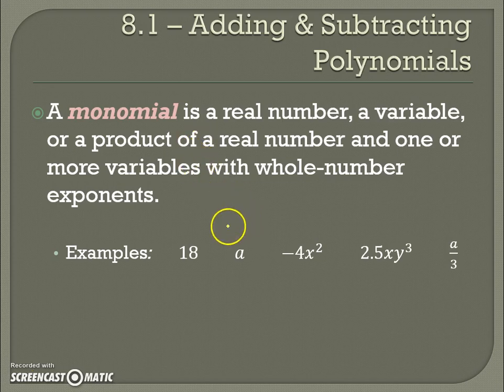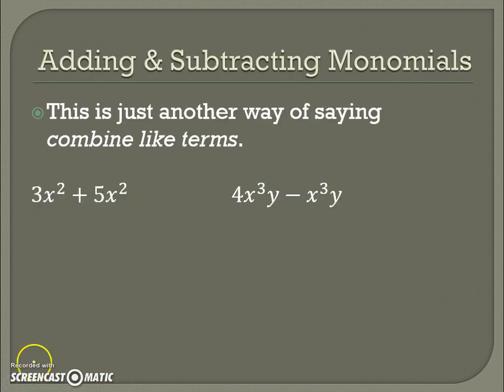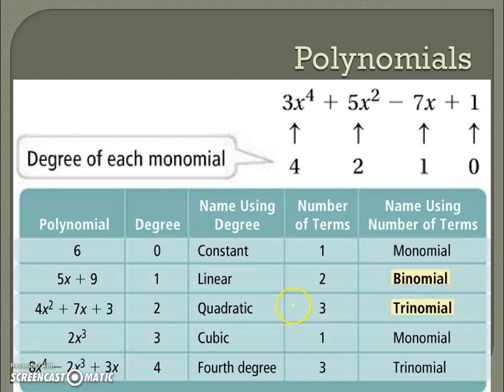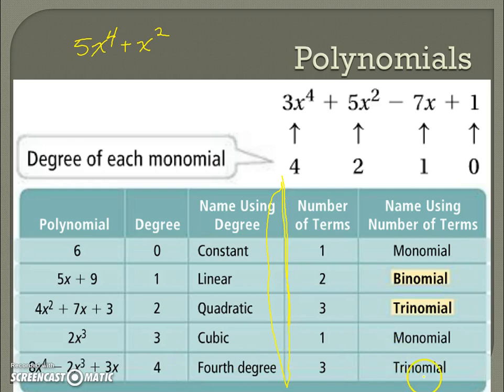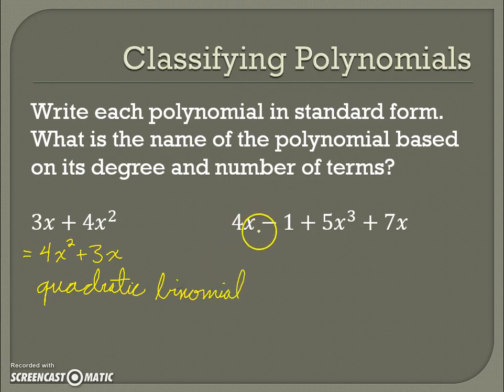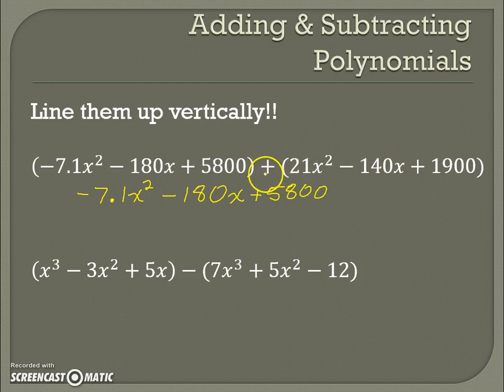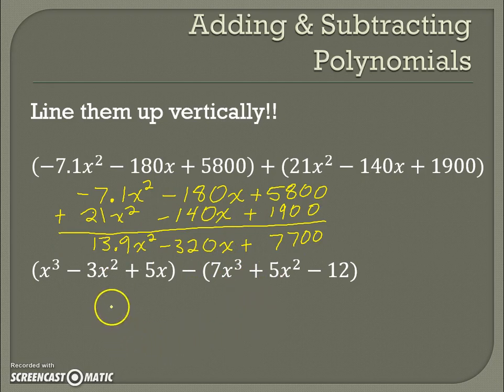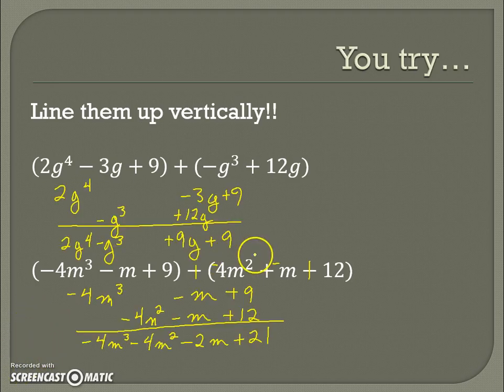A Ch 8 Sec 1